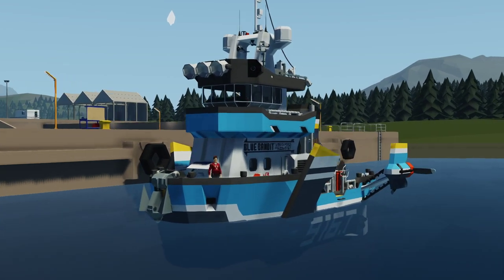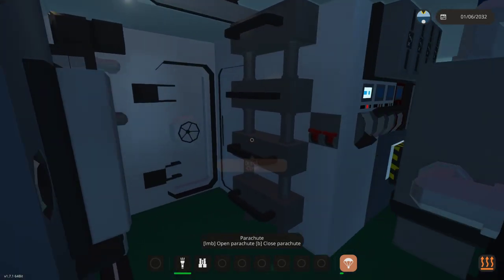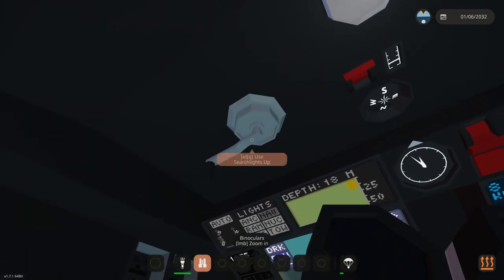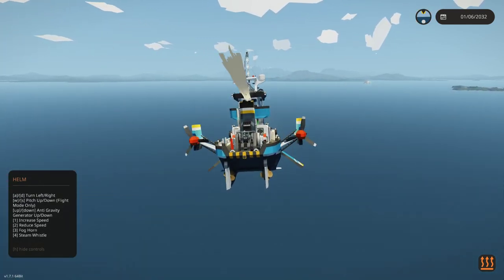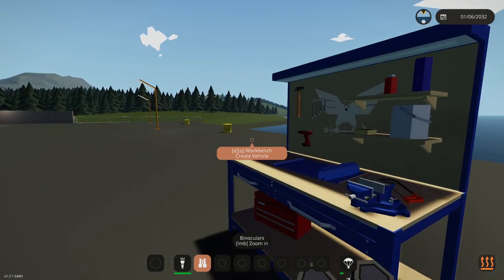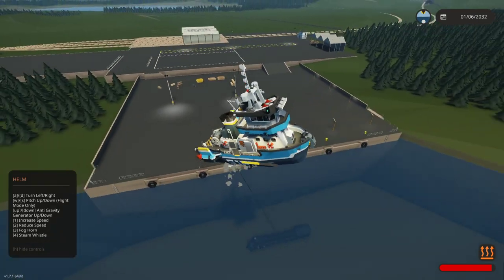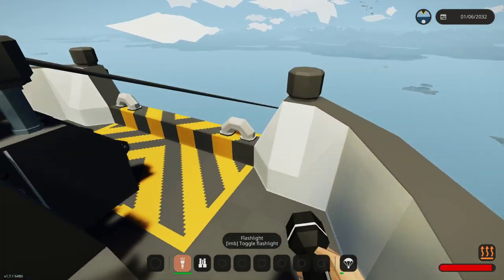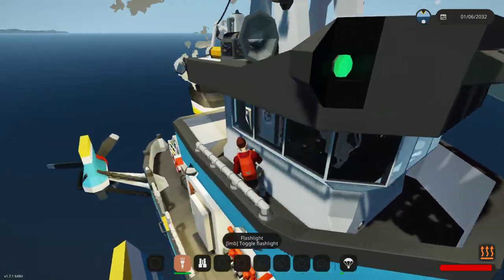Someone Built An AWESOME FLYING Tug Boat In Stormworks!